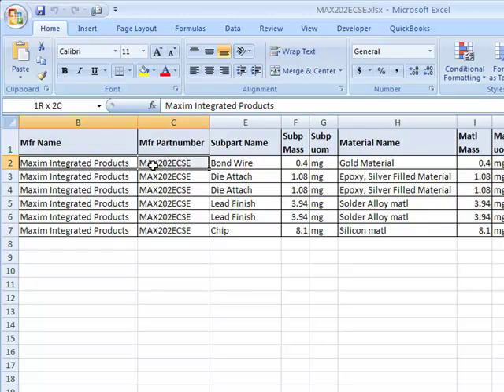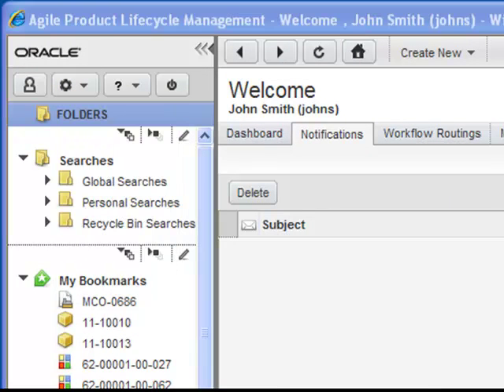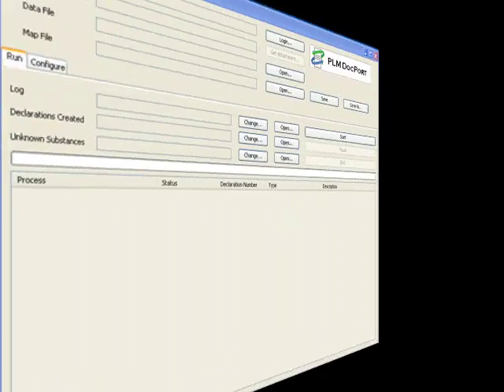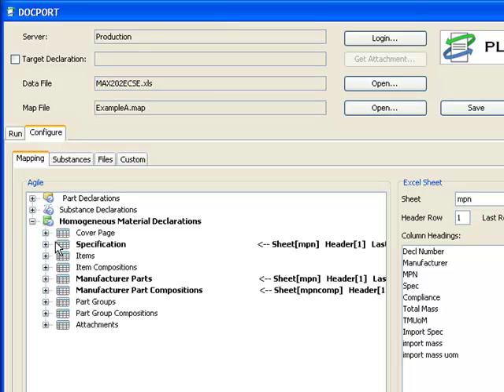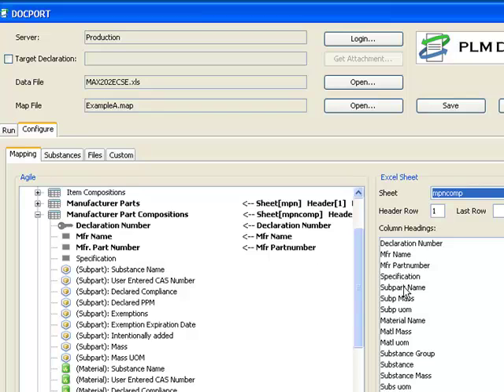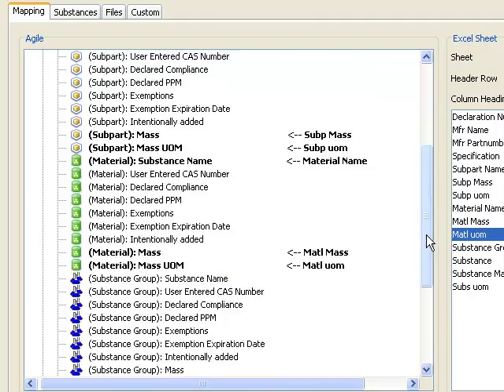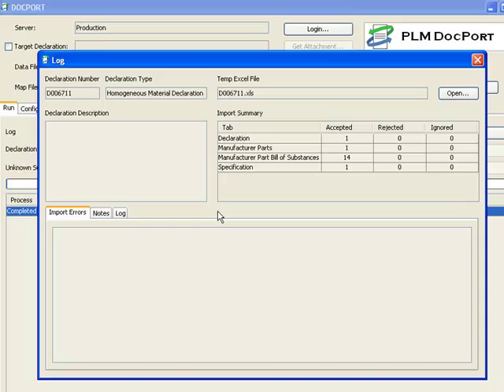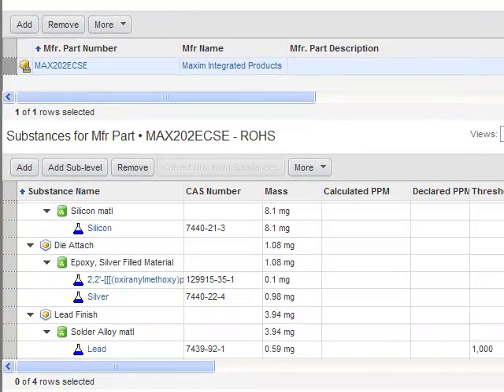Import Excel data into Agile Declarations including Substances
Agile's own import tool can load some compliance data but it does not import Bill of Substance (BOS) data from Excel in a practical way.  With DocPort you can enter data in Excel sheets and let it convert and feed the data into Agile.